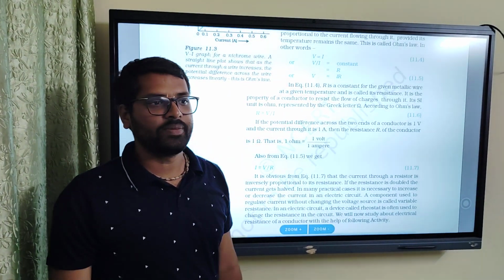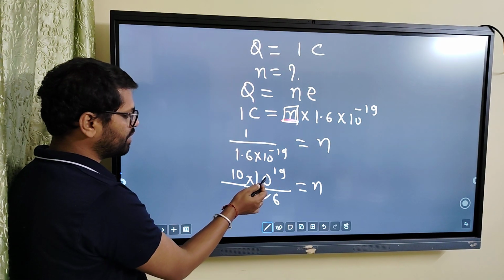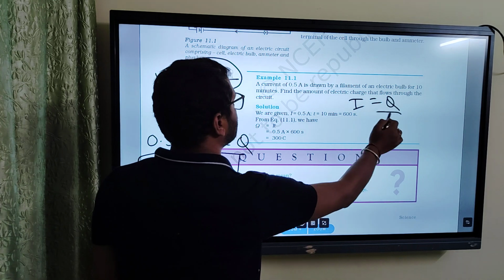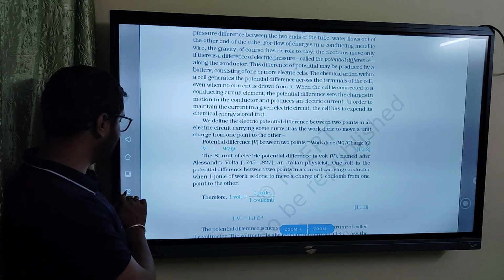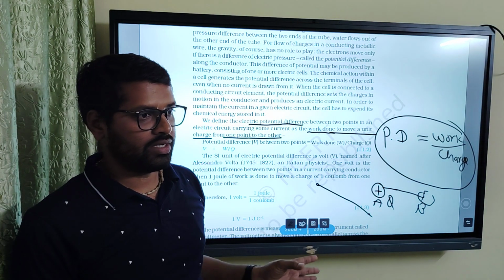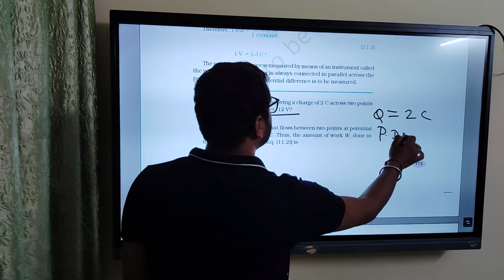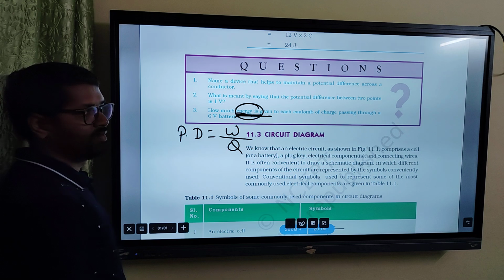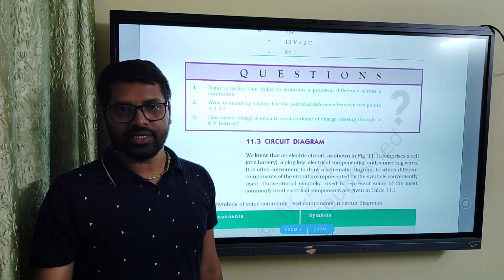Potential difference current electricity part -2